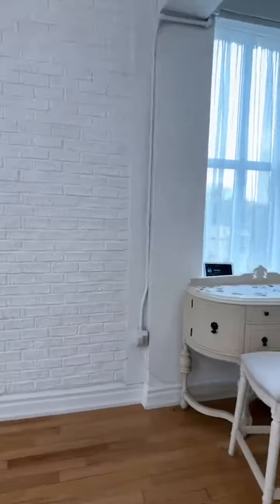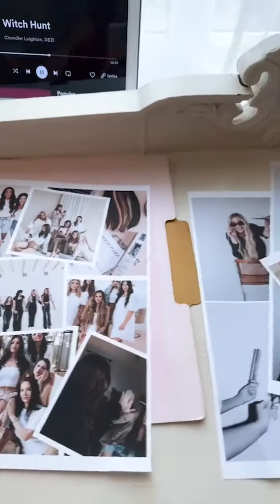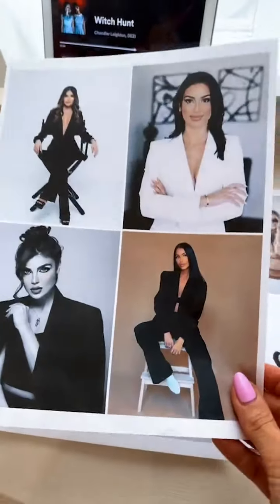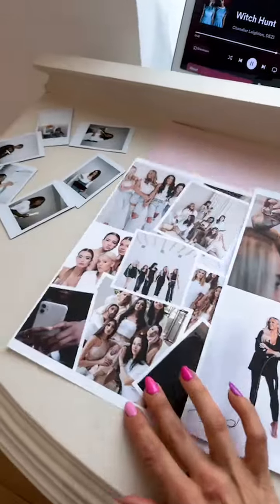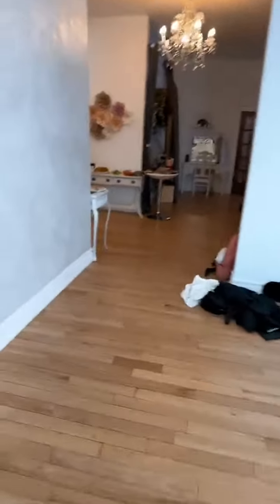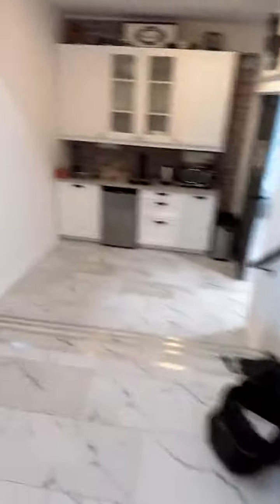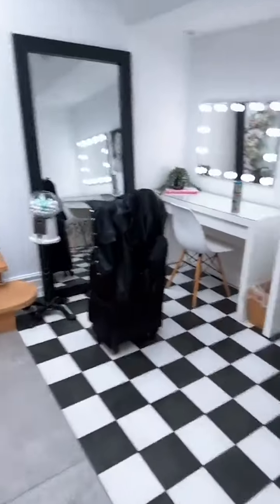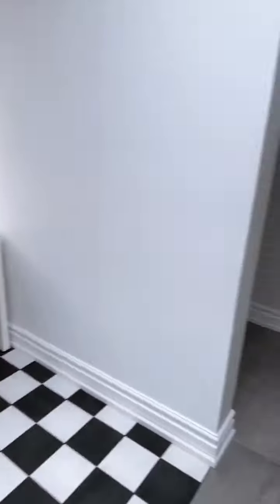Is it time to update your branding?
BTS from our @inspirestudios.ca branding shoot for @nassalonspa